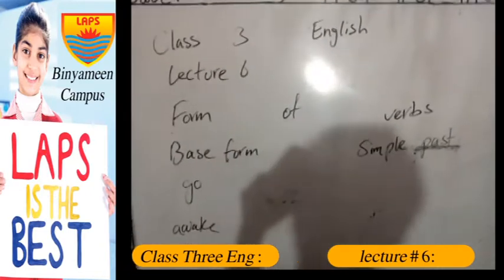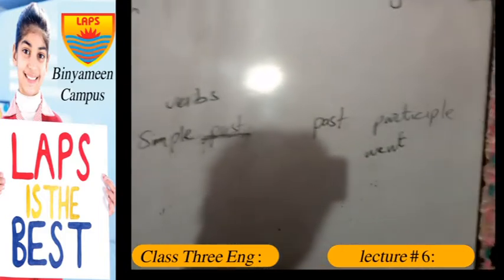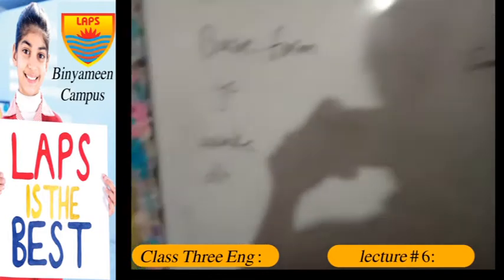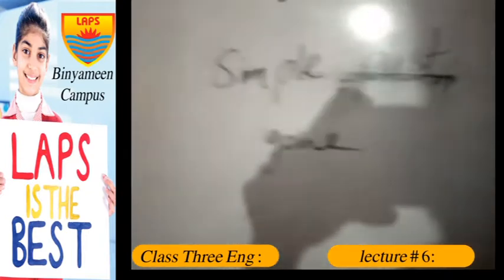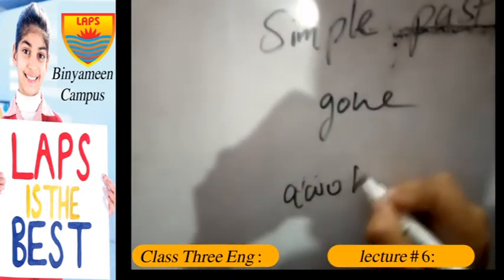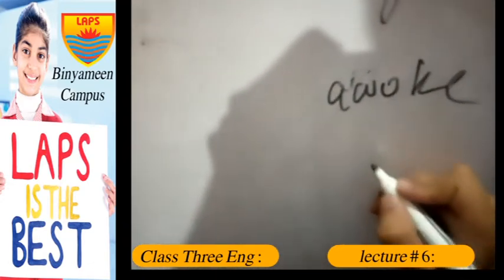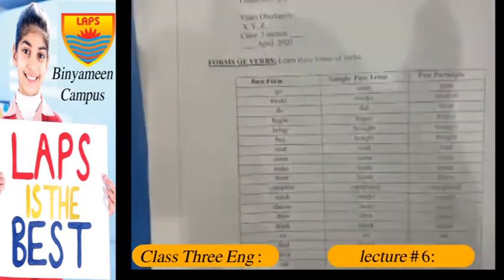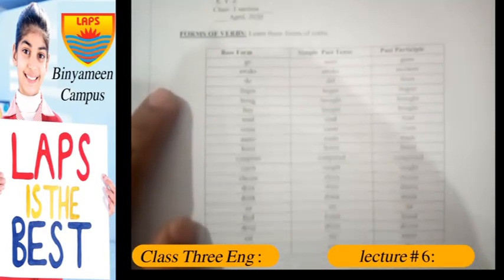Class Three English Lecture 6